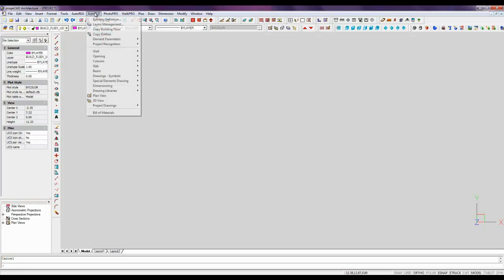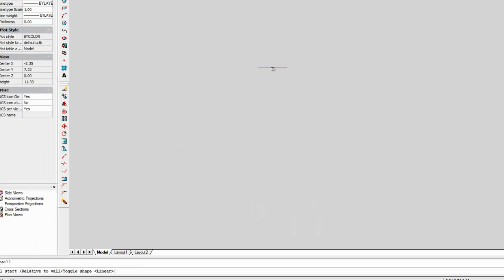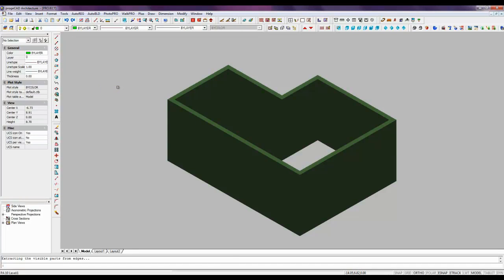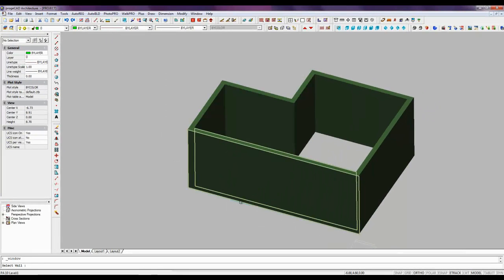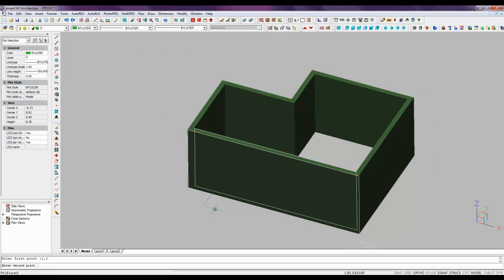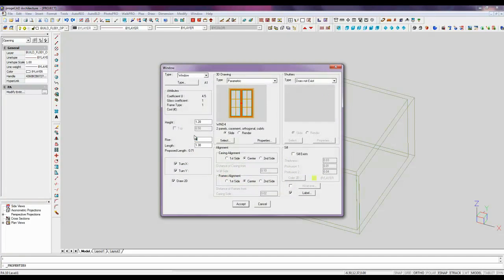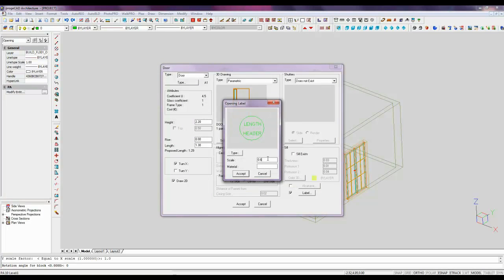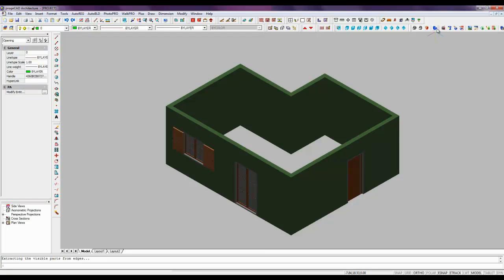02 Walls and Openings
With progeCAD Architecture you can design directly on the 3D building model, by freely shaping and manipulating in real time the architectural elements like walls, doors and windows.